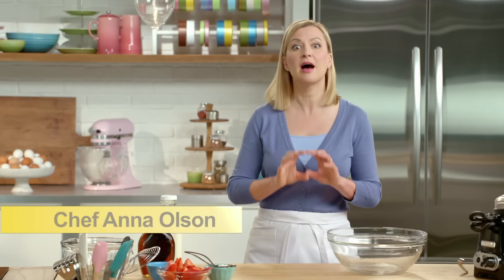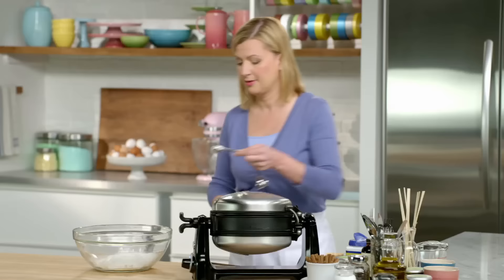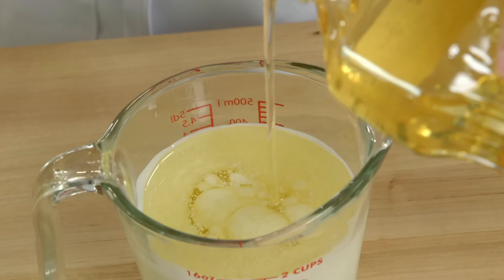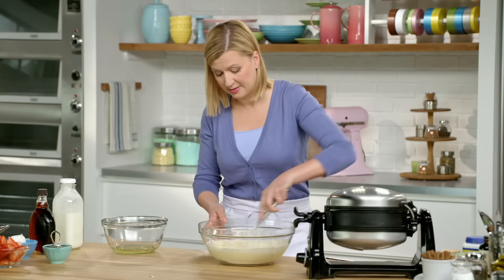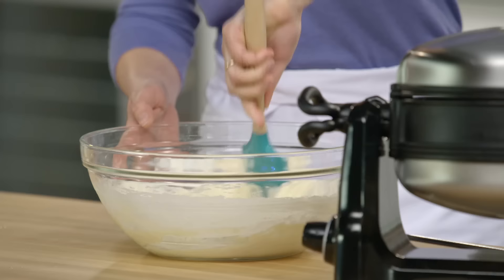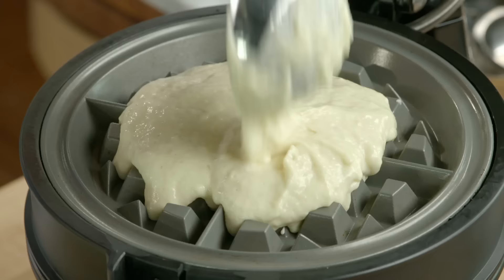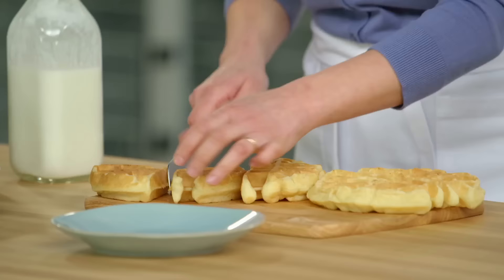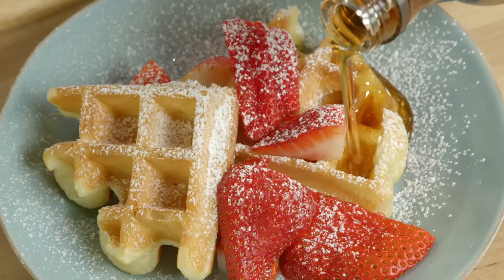Professional Baker Teaches You How To Make WAFFLES!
Chef Anna Olson makes shows you how to make amazing buttermilk waffles from scratch! These big, homemade waffles can be made with chocolate chips if you choose, and topped with maple syrup and fresh berries for garnish.

Ingredients

1 ½ cups (225 g) all-purpose flour
2 Tbsp (25 g) granulated sugar
1 Tbsp (9 g) baking powder
½ tsp (2.5 g) fine salt
1 ¼ cups (310 mL) buttermilk
½ cup (125 mL) vegetable oil
2 large eggs, separated
1 cup (175 g) chocolate chips (optional)
Maple syrup and fresh berries, for serving

Directions

1. For the waffles, stir the flour, sugar, baking powder and salt together. In a separate bowl, whisk the buttermilk, oil and egg yolks together. Add this to the dry mixture and stir gently until blended (but, like pancake batter, a few lumps are OK).

2. In another bowl, whisk the 2 egg whites (by hand or with electric beaters) until they hold a soft peak when the whisk or beaters are lifted. Fold these gently into the batter. Stir in the chocolate chips, if using.

3. Preheat your waffle iron according to instructions. Lightly grease the iron (if requested in the instructions) and ladle batter to fill the iron once closed (the first waffle is your test as to how much batter to use). Cook the waffle until lightly browned at crisp, and remove. Repeat with the remaining batter. You can make the waffles ahead of time and re-warm (oven, grill or toaster – not the microwave), since they are best served warm. Served drizzled with maple syrup and topped with fresh berries.